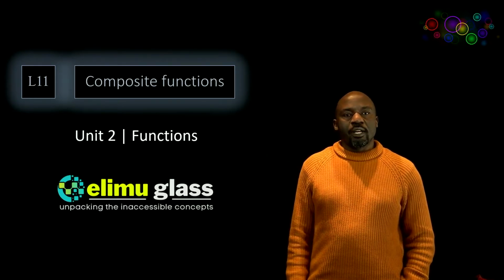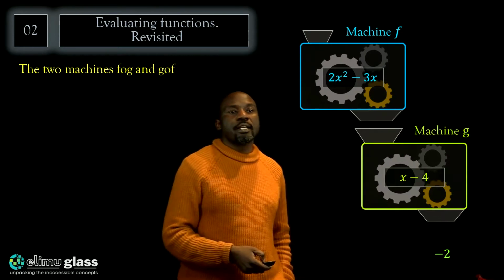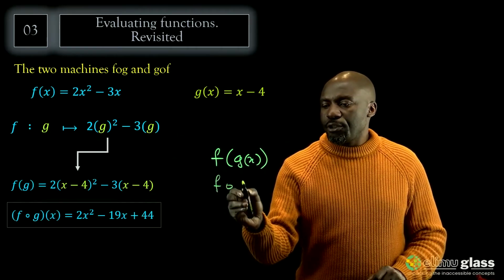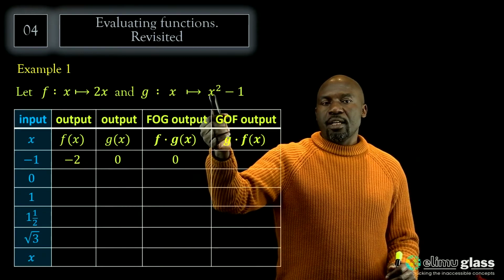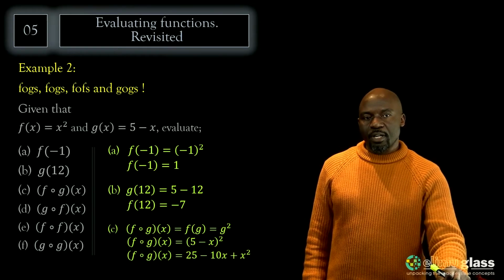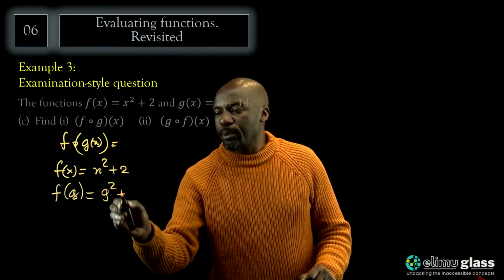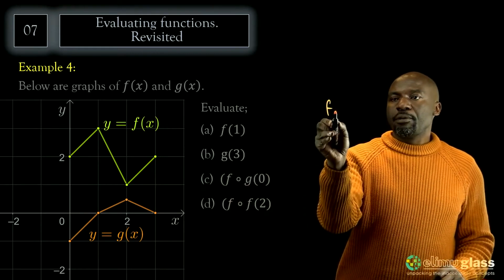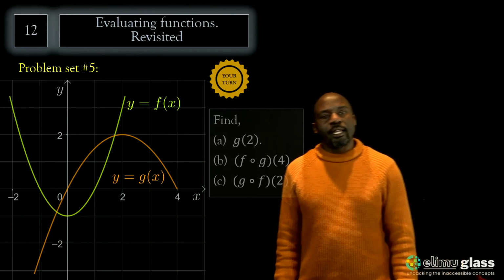MU 211 | Composite functions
Timestamp:
00:00 -